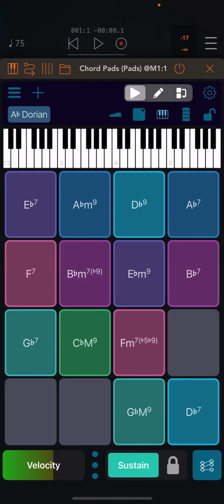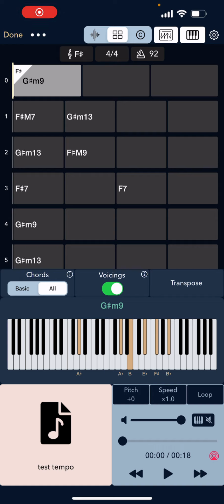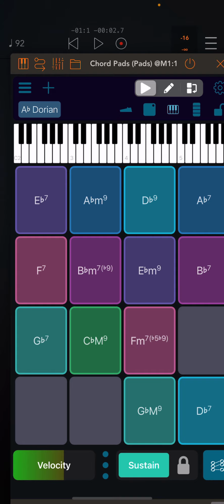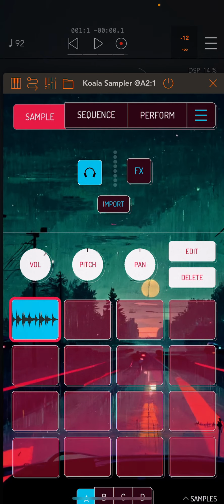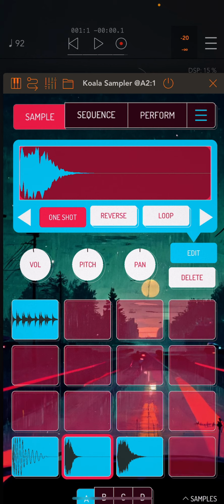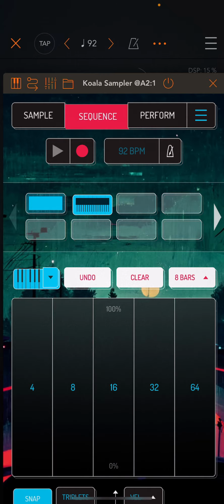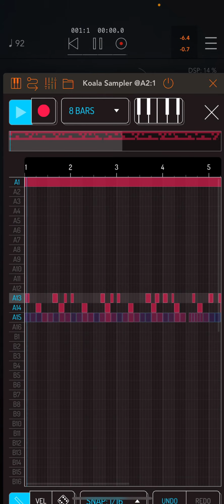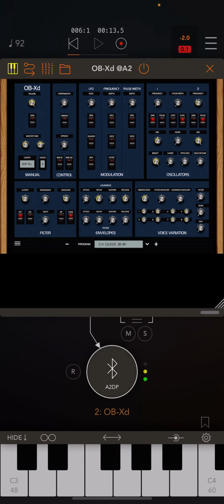Using Tonality, AUM, Koala, Chord AI to come up with tempo for track…just an idea that you can use